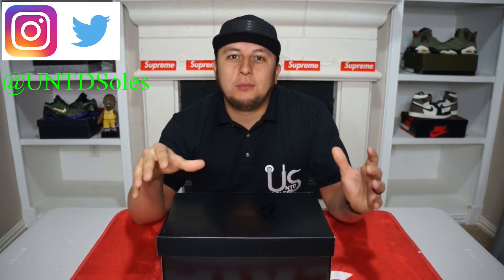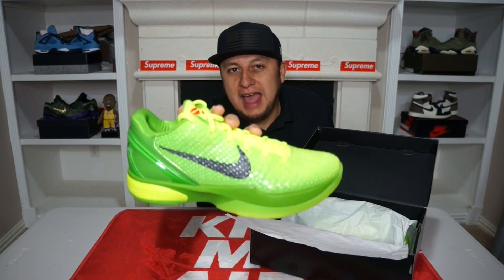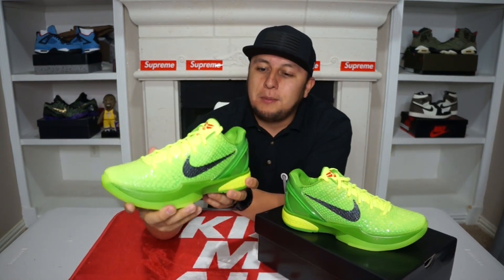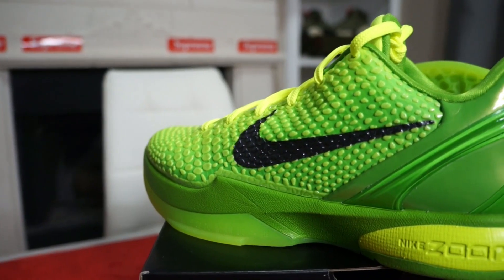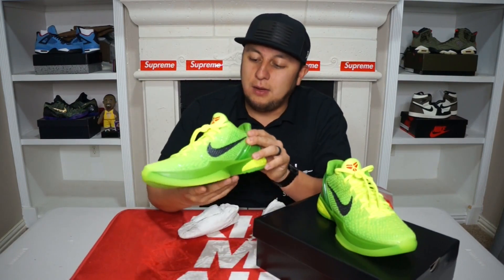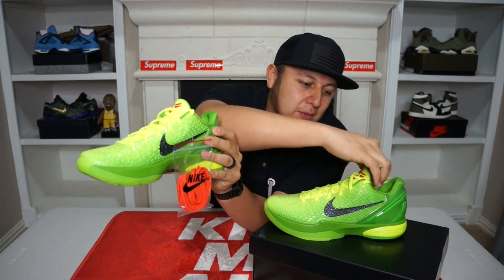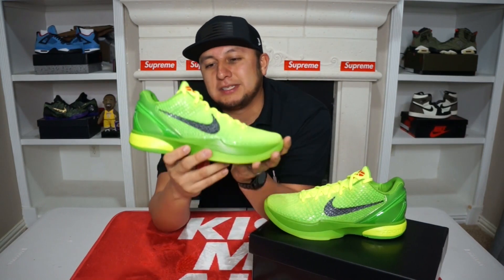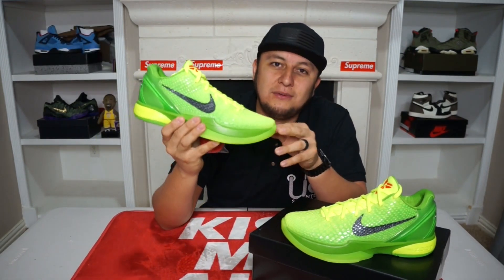Kobe 6 Grinch Detailed Review **MUST WATCH BEFORE YOU BUY/SIZING ISSUE**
Take a detailed look at the 2020 Kobe 6 Grinch, also see the sizing issue before purchasing this shoe!!!